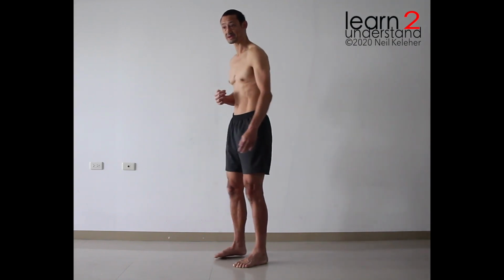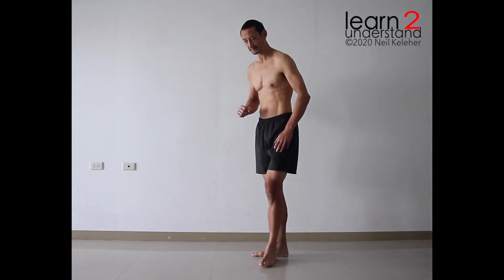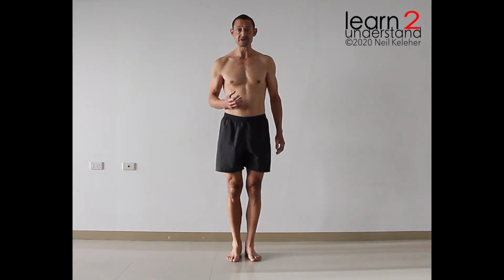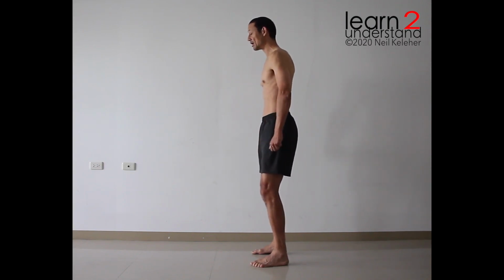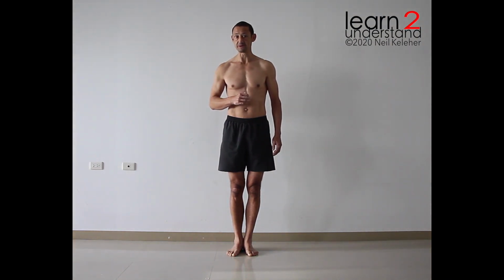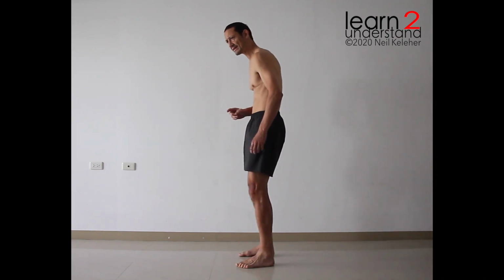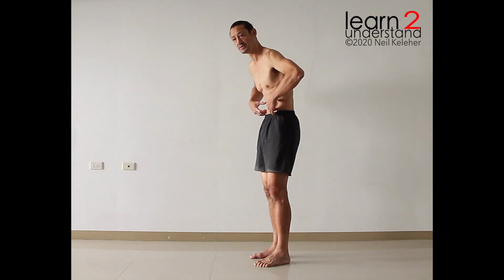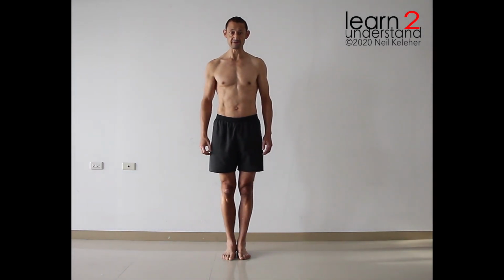improving ribcage awareness and mobility, some basic exercises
In this video the main focus is on the ribcage, improving mobility by moving it and at the same time becoming more aware of it.
Rather that using cat/cow pose, the first two exercises in this video include bending the spine backwards and then forwards while standing upright. You can then learn to feel your spinal erectors activating, particularly in the spinal back bend. You can also feel your ab activating when doing the spinal forward bends. And in both cases you can also learn to feel your intercostals, the muscles that act between adjacent ribs.
The next exercise is a simple standing twist. Here again you can use the spinal erectors, abs and intercostals. The key point is activating them in such a way that they help you to feel your spine and ribcage. As you move deeper into the twist, the key point is to make slight adjustments so that you can continue to feel your ribs and spine. Note that if you can feel your spine and ribs, that means that muscles are active. They are what cause the sensations and that in turn means that they are helping to stabilize your spine and ribcage even as you move deeper into the twist.